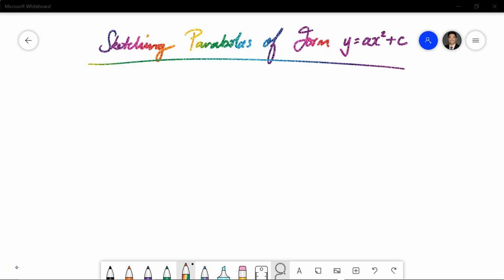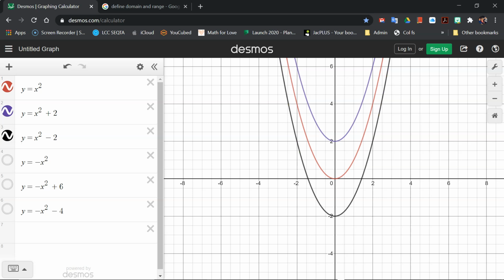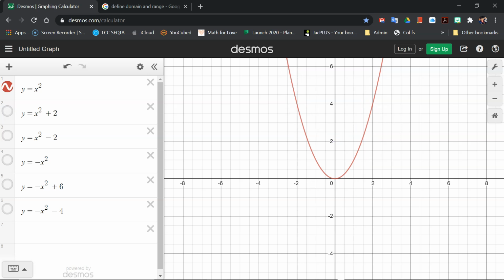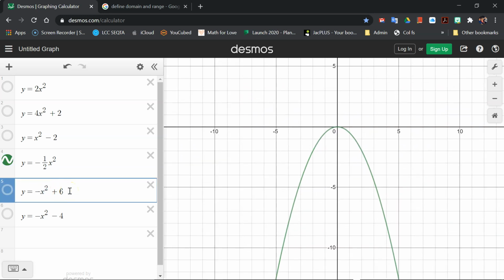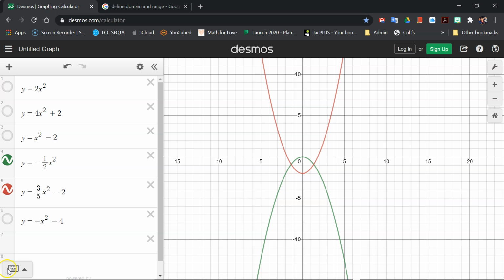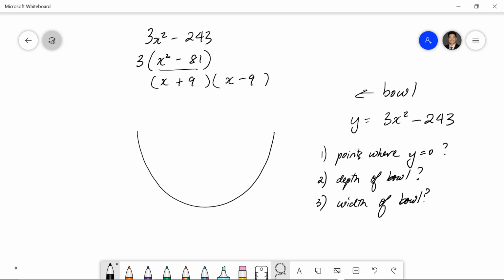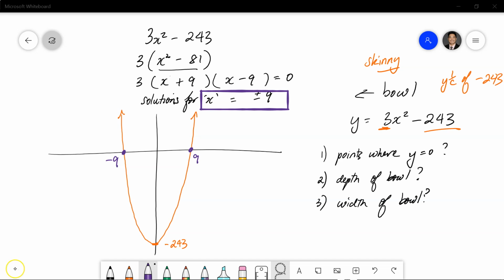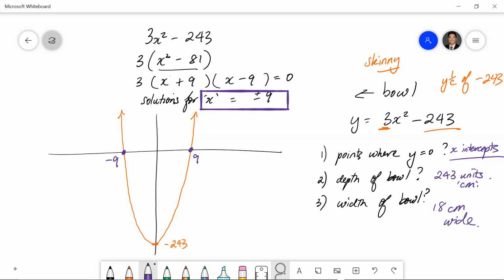Sketching Parabolas of Form y=ax^2 + c